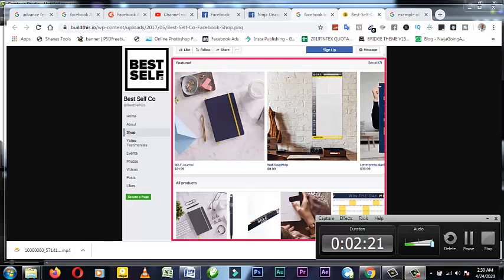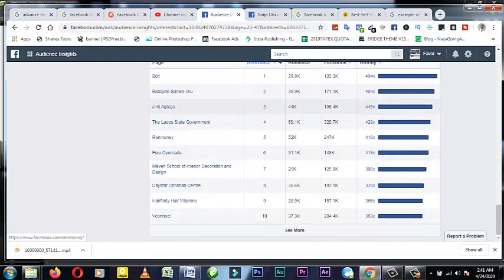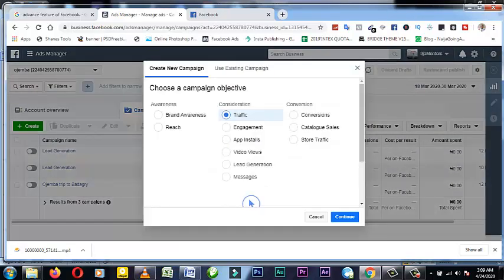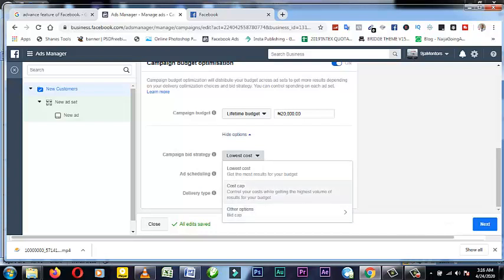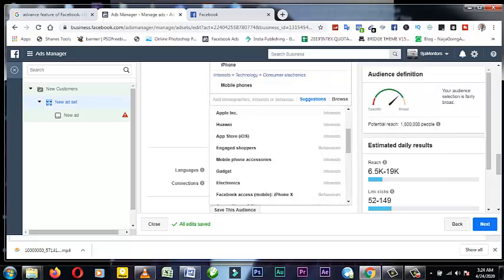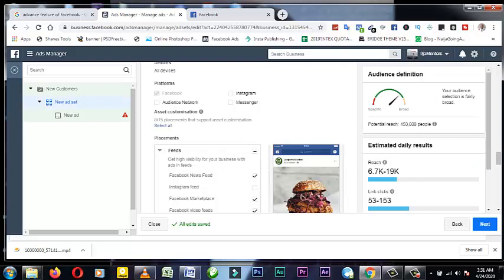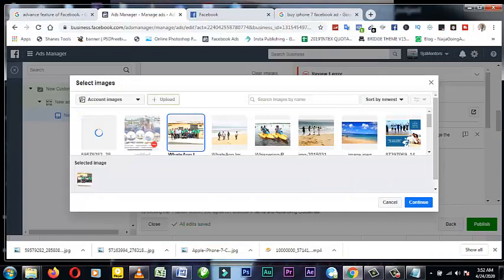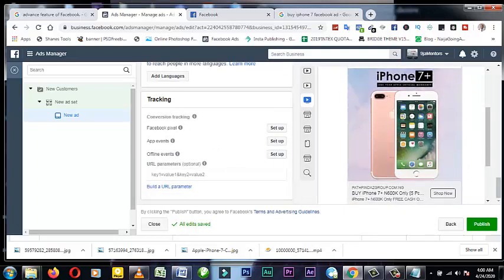Facebook Advance Features For Marketing II Gson Ebuka